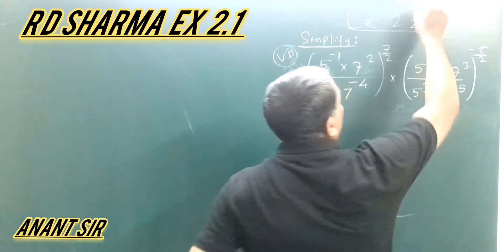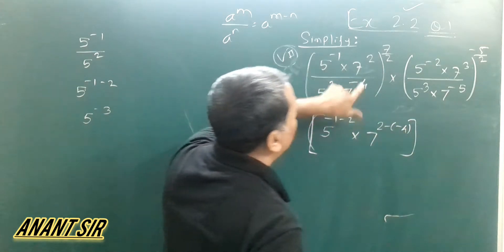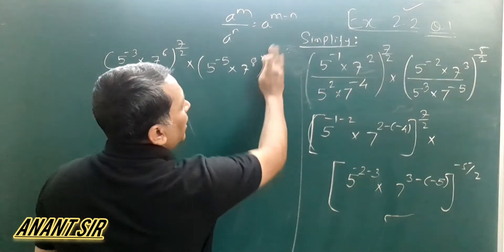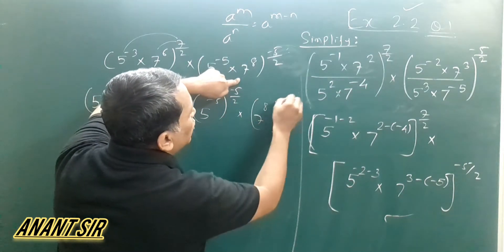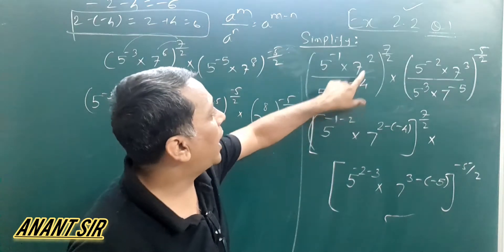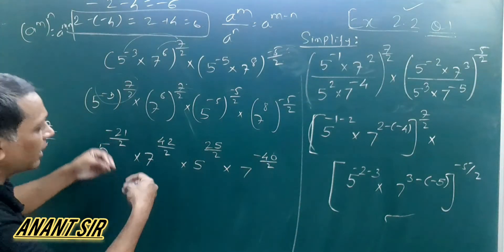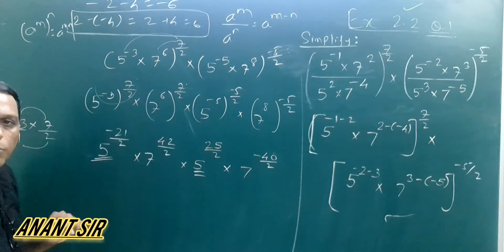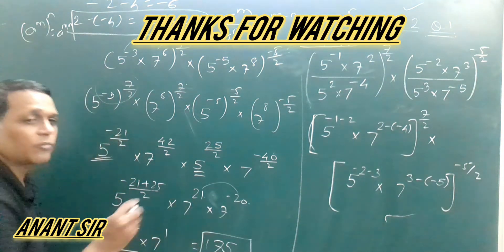Class 9 CBSE Maths/ CH 1: Number System/ Extra Examples from R. D. Sharma/ Ex 2.2 Q 1 (VII)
Hello students, Hope all of you are doing great! (CH:1 Number System)
We have solved one question from R.D. Sharma in this video.
In this video I have explained examples of the chapter 1: Number System of class 9 CBSE.
I have explained an example  of the reference Book R. D. Sharma which is the most sought after book by all the students and the teachers alike.
The example which I have explained is very important from the exam point of view.
I am sure if the students watch the video completely then they will be surely able to solve similar examples.